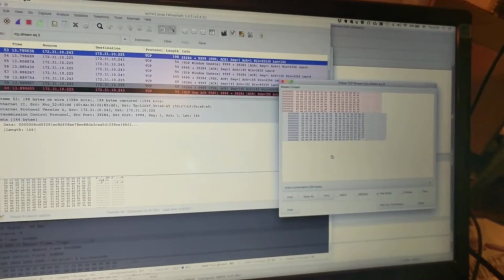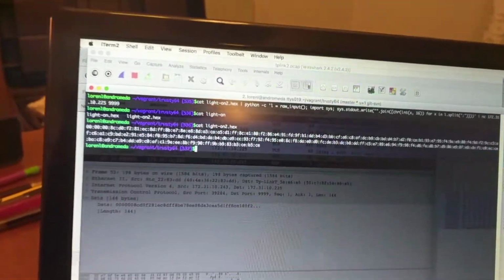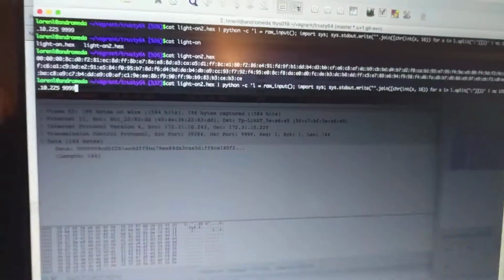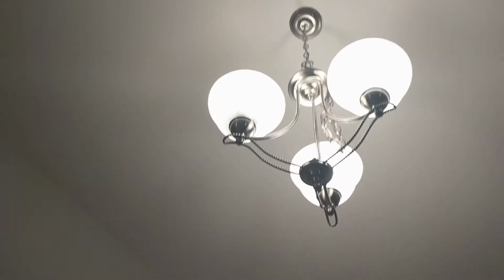Hacking the TP-Link LB110 Smart LED lightbulb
Attempting to capture some packet traces from the TP-Link Kasa app controlling my light bulb, I've determined that, not only is my phone directly connecting to the lightbulb with TCP, it's entirely an unencrypted protocol and subject to replay attacks. I can now turn my bulb off and on without third-party apps.